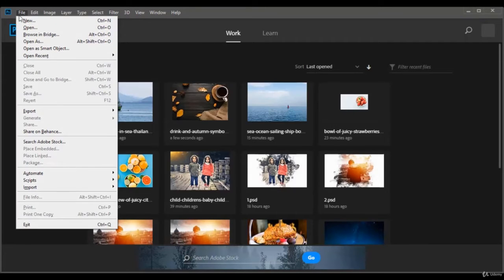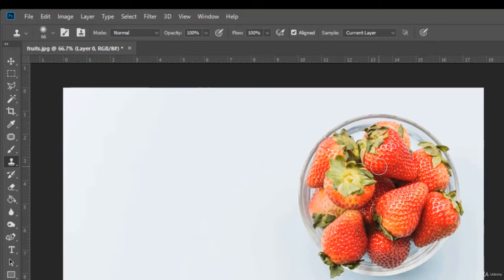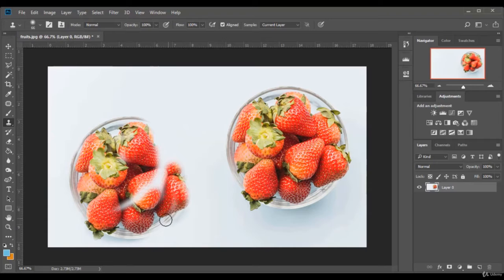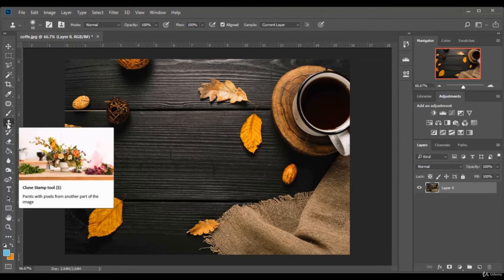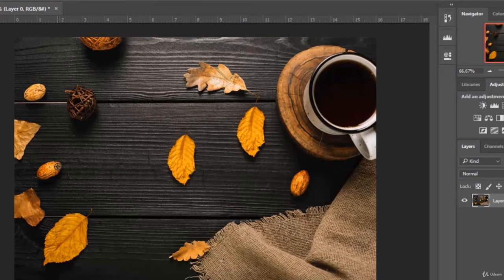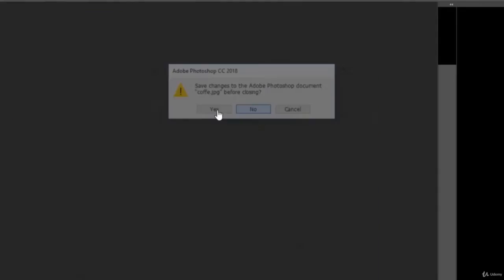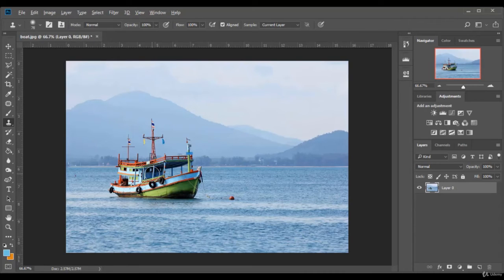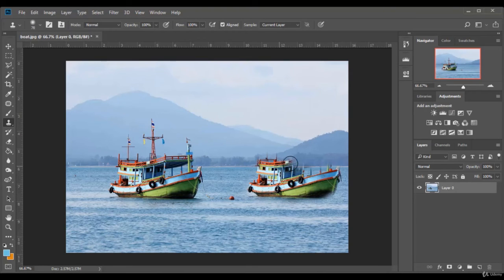Photoshop Tutorial: Clone Stamp Tool || Photoshop cs6 || Udemy course || Photoshop for Beginner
In this seven class I will be giving an Complete Clone Stamp Tool of adobe photoshop.